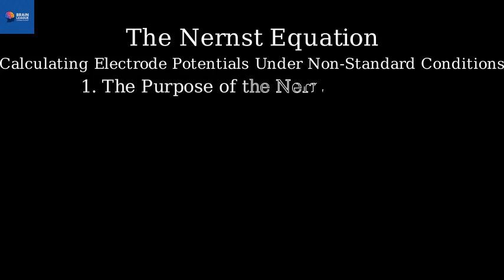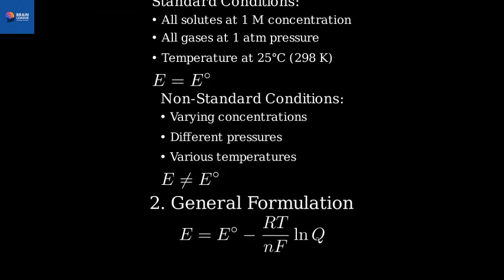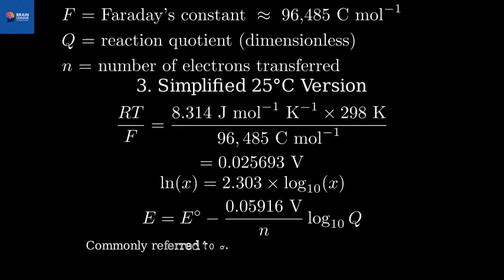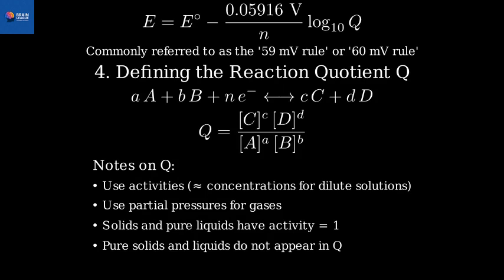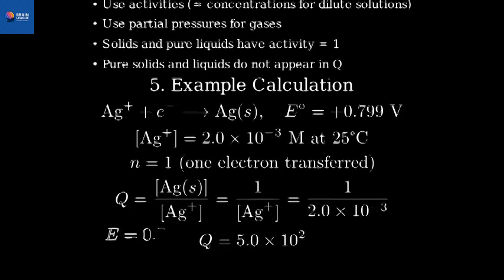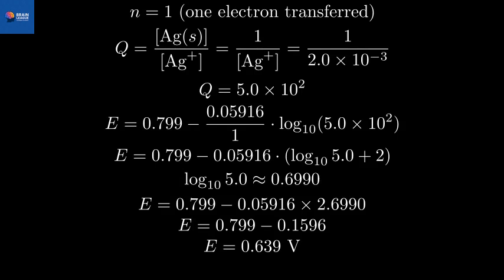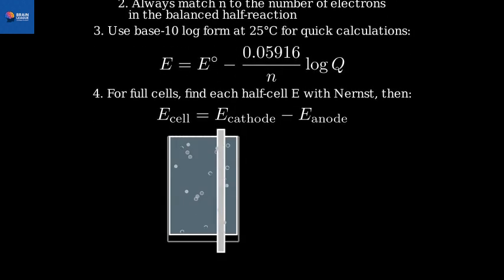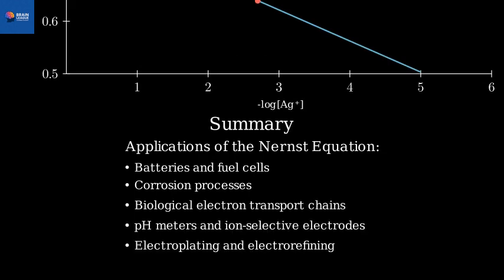📘 Nernst Equation Made Simple | Class 12 Chemistry | Electrochemistry | NIOS & CBSE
Master the Nernst Equation with a simple and clear explanation for Class 12 Chemistry (NIOS & CBSE). This video covers the derivation, formula, and applications of the Nernst Equation, which is one of the most important topics in the Electrochemistry chapter of NCERT Class 12.

✨ Perfect for NIOS & CBSE Class 12 Board Exams
✨ Step-by-step explanation with examples
✨ Covers derivation, formula, and applications

📘 Topics Covered:

Introduction to Nernst Equation

Derivation of the Nernst Equation

Relation with Electrode Potential

Application in Galvanic Cells & Concentration Cells

Numericals based on Nernst Equation

👉 Watch this video till the end to strengthen your exam preparation and solve numericals with confidence!